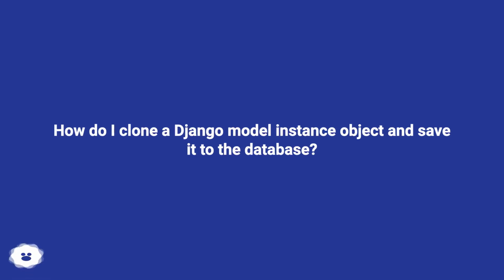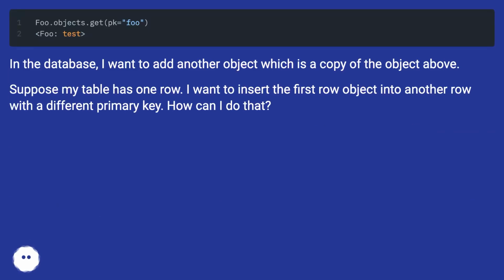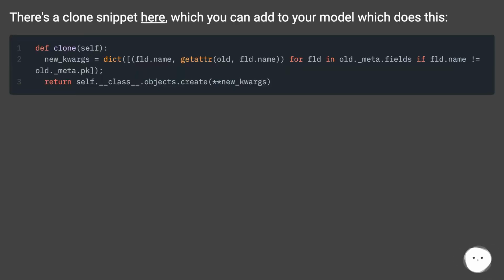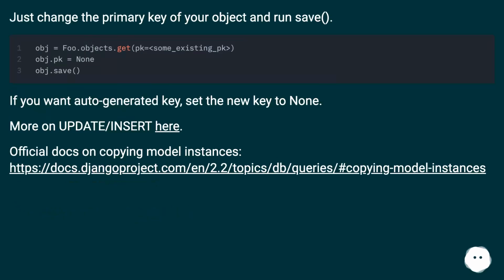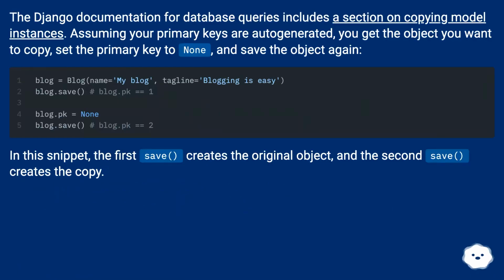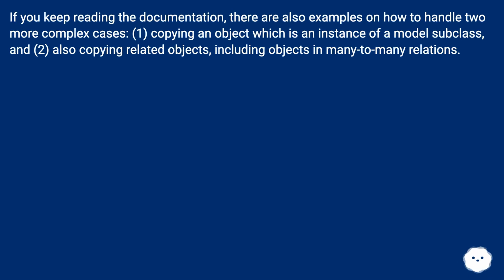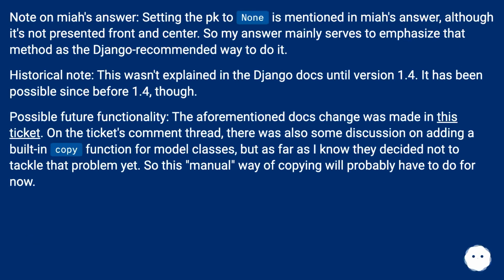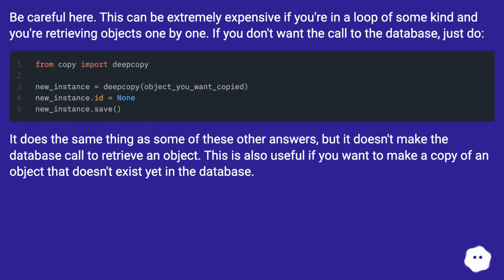How do I clone a Django model instance object and save it to the database?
Chapters
00:00 How Do I Clone A Django Model Instance Object And Save It To The Database?
00:24 Answer 1 Score 23
00:37 Accepted Answer Score 662
00:59 Answer 3 Score 169
02:09 Answer 4 Score 67
02:33 Thank you